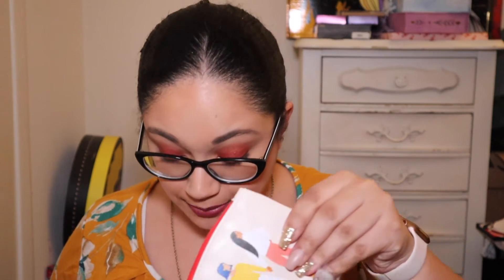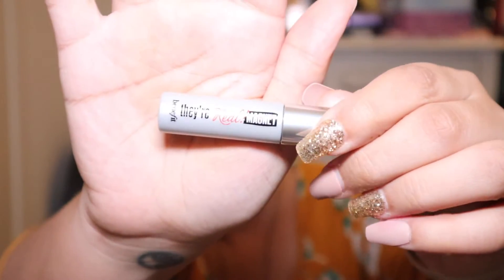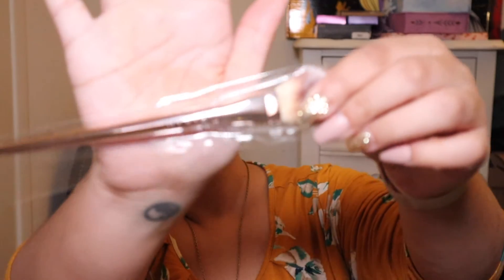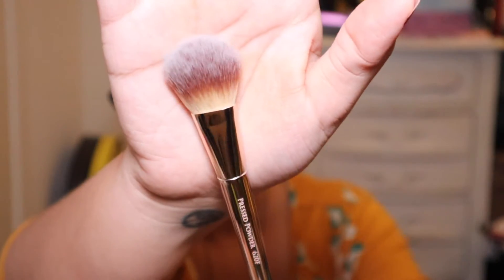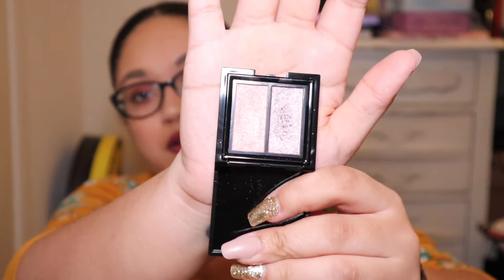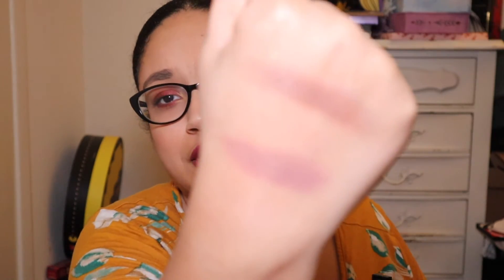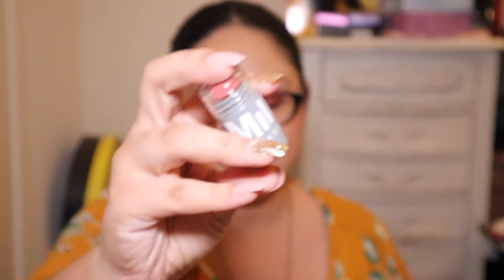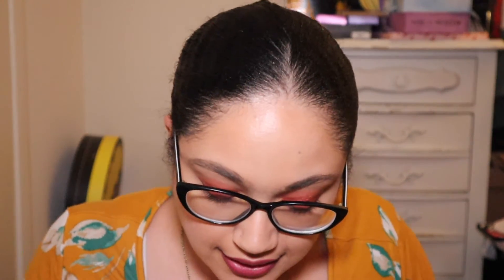Ipsy Glam Bag March 2021 Unboxing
In this video, I will be unboxing my second Ipsy Glam Bag for March 2021. Watch to see what goodies I received! Bye now!

FTC: Paid subscription box

tarte cosmetics(tarte proves that glamour can be good for you by offering the widest selection of natural makeup and eco-friendly cosmetics.): Stay Home and Shop with Ease with Free Shipping at tarte cosmetics.